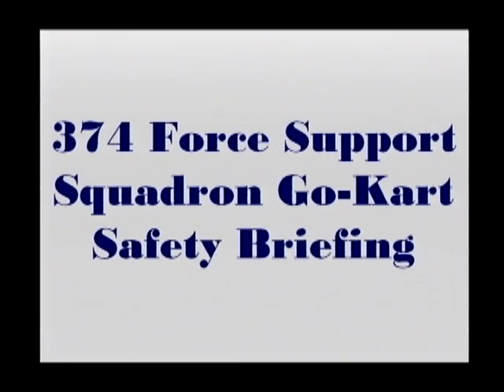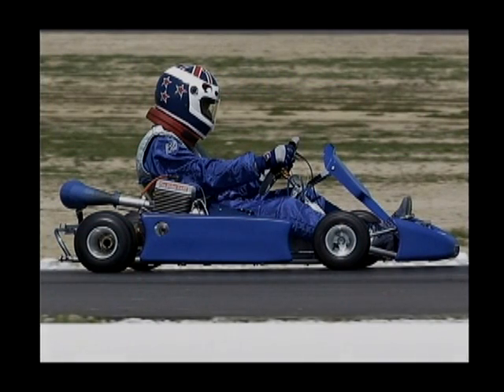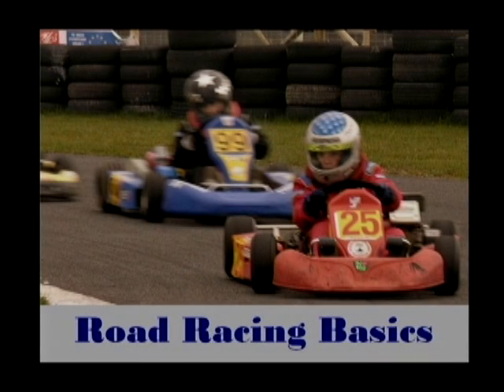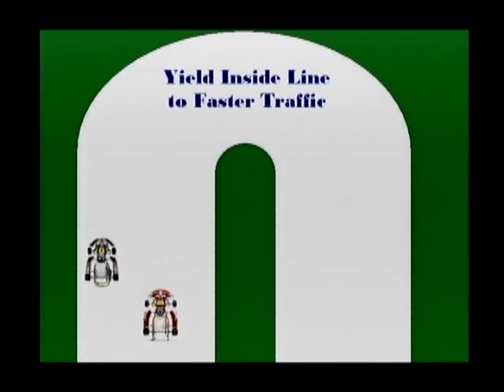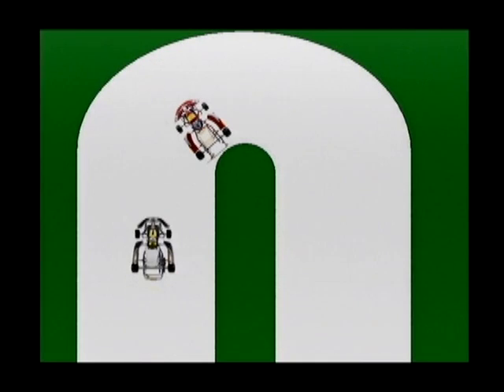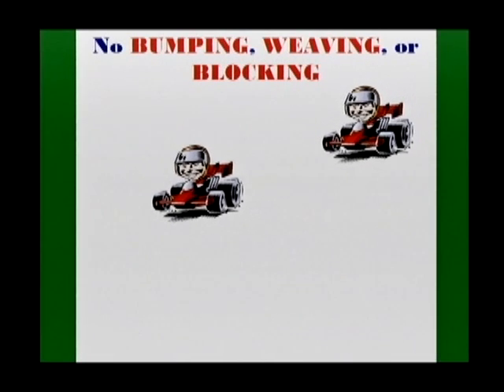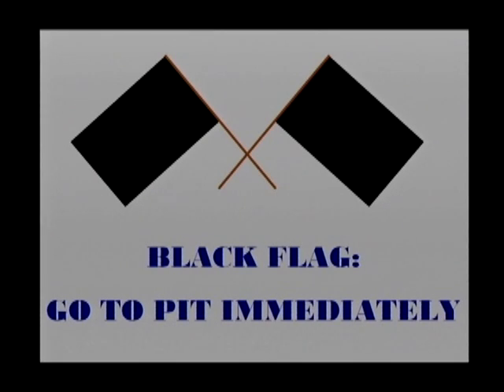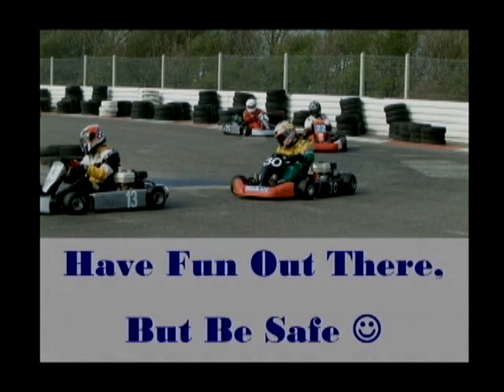Go Kart Safety Brief-Final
This video, produced in June 2007, describes safe operating procedures for Go Karts during the 374th Force Support Squadron 4th of July festivities.